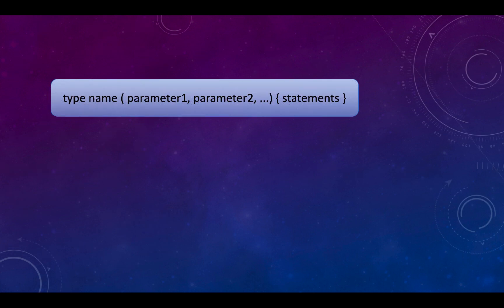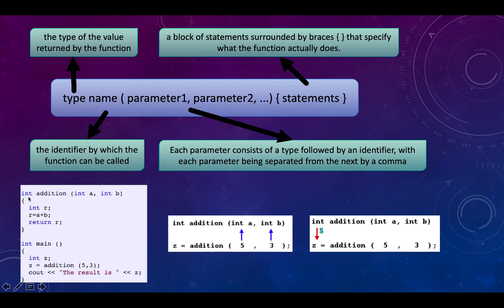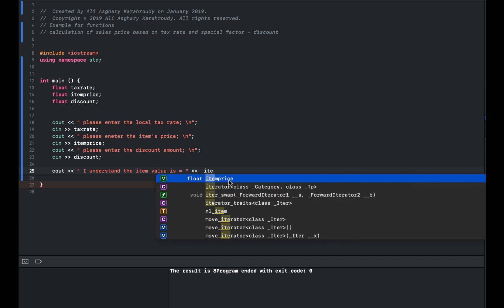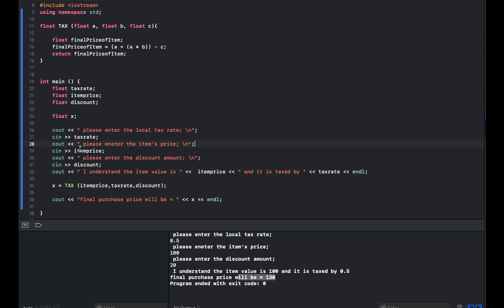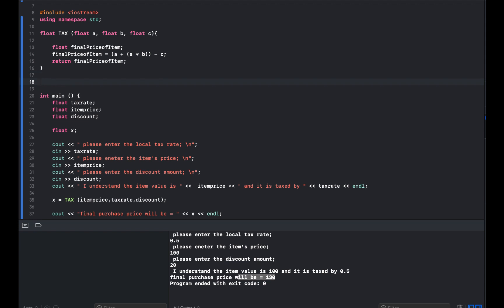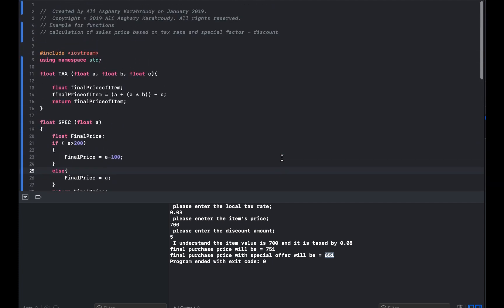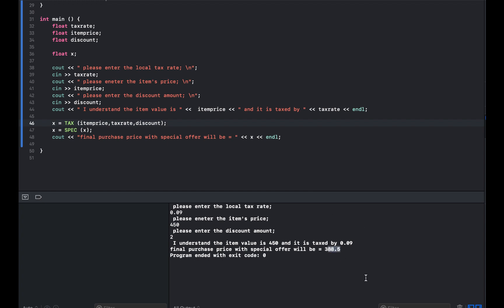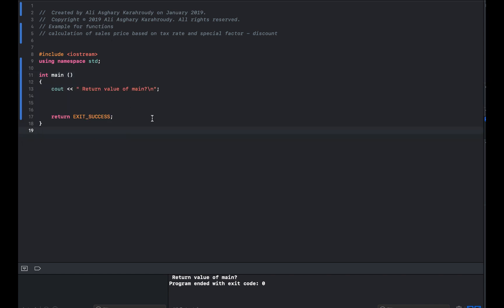Functions in C++